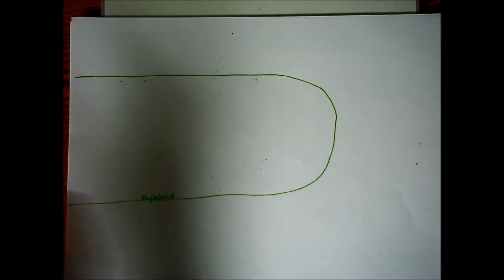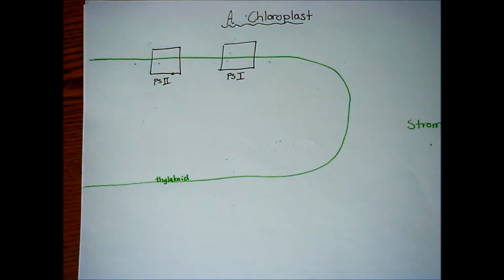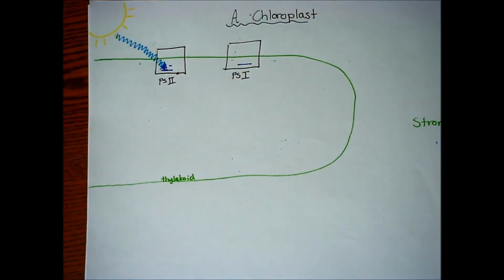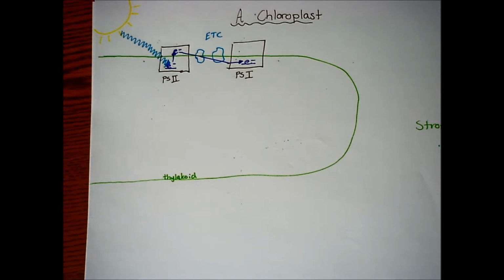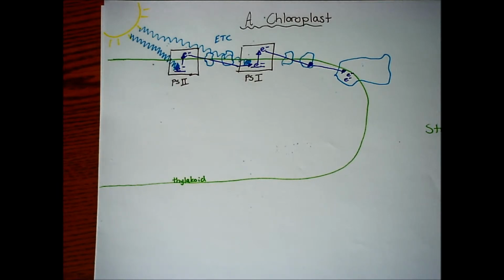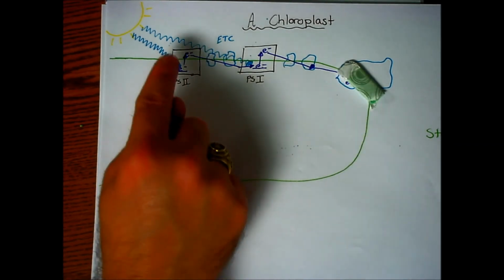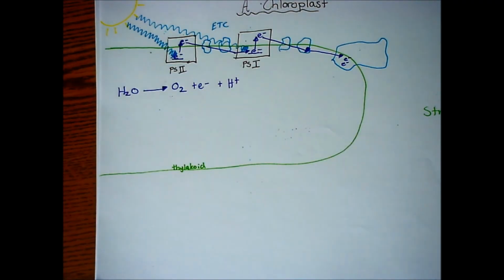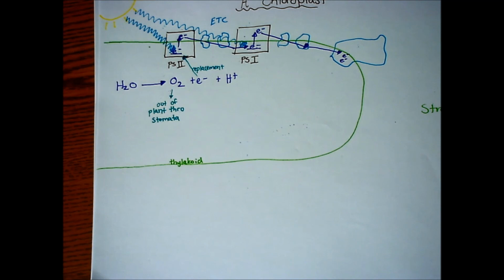Photosynthesis AP Biology October 18 Part 1